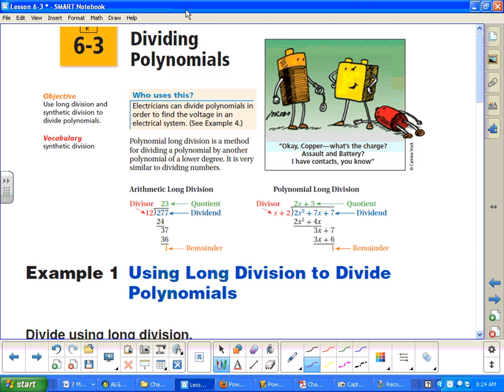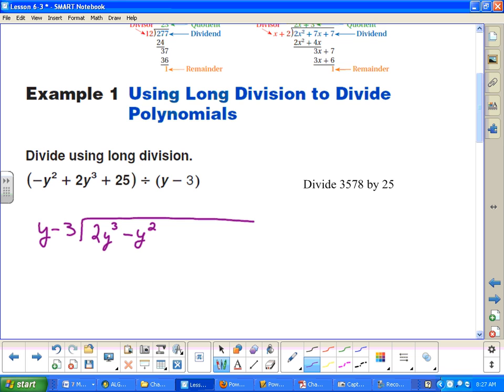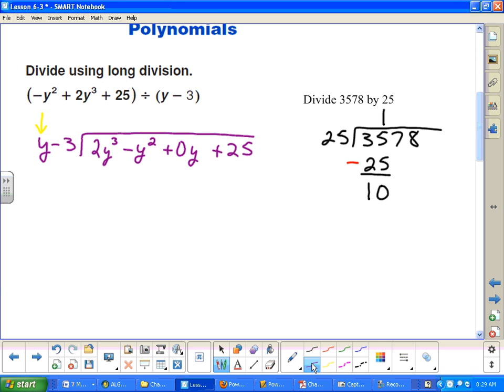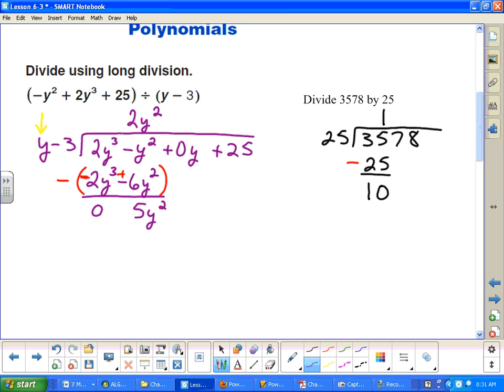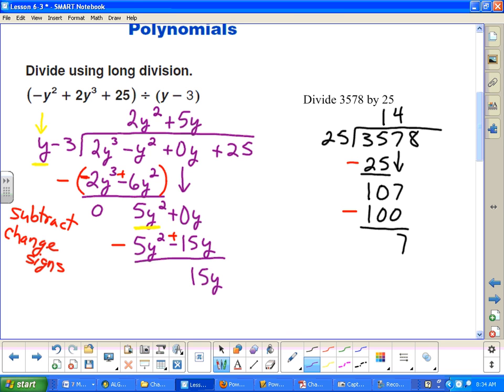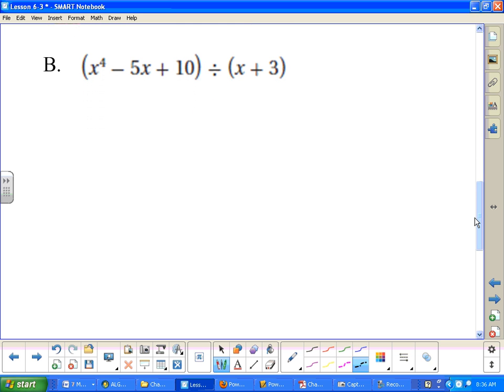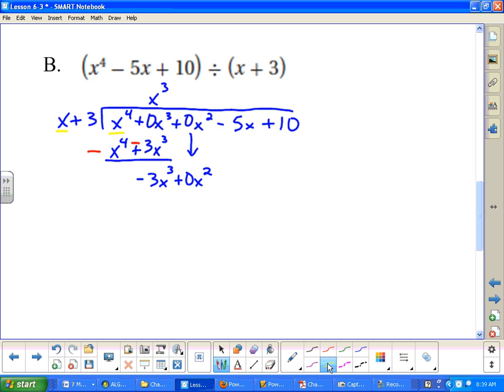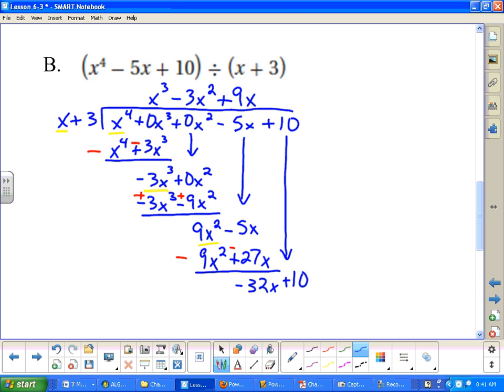Algebra C Lesson 6 3 Long Division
Algebra C, Polynomial Long Division